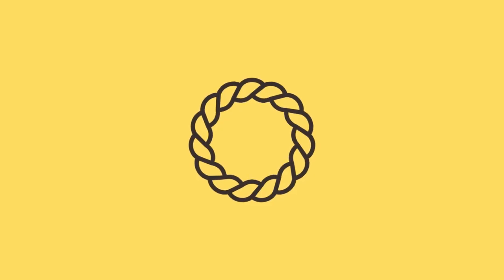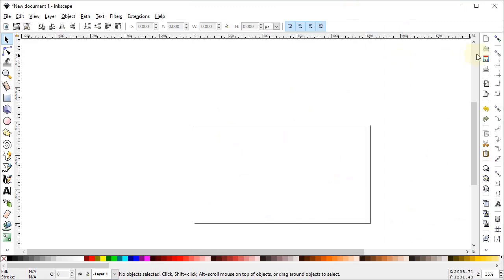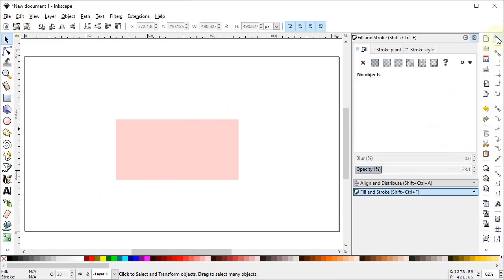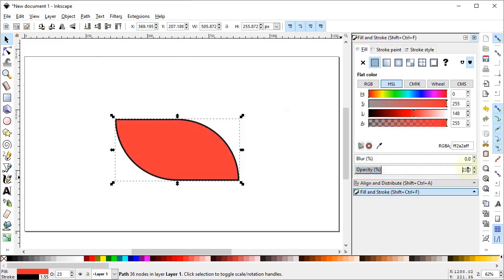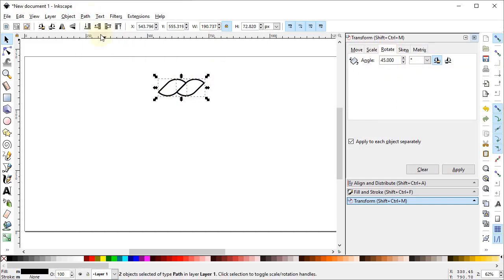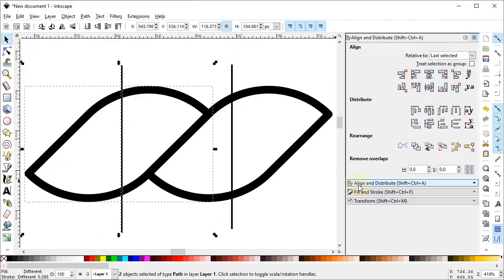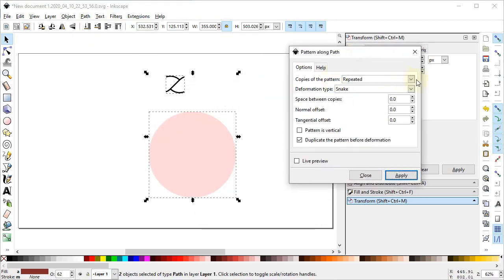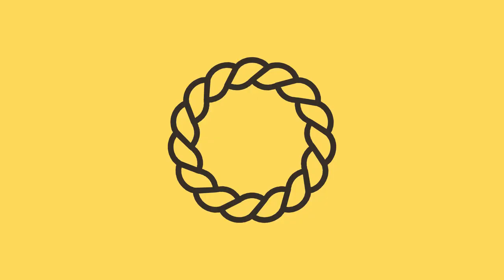Braided Rope Design - INKSCAPE Tutorial by Royal Logos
This is a detailed step by step braided rope design tutorial in inkscape. This is a very commom tutorial in Adobe illustrator, but no such tutorial is available in inkscape.
That's why in today's inkscape tutorial we will design this loop of braided rope by using simple tools with simple tricks.

In this logo design tutorial, i will design the seamless loop of braided by using inkscape from very start to very finish.